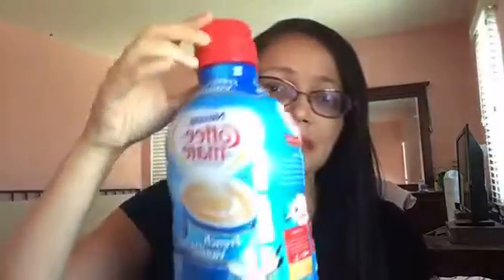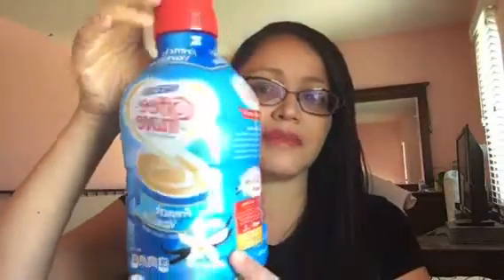Heavy Cream vs Half & Half vs Creamer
Let’s Talk About: Heavy Cream vs Half & Half vs Coffee ☕️ Creamer !!

JOIN Group Here - Healthy Eating and Recipes That Are Diabetes Friendly Also